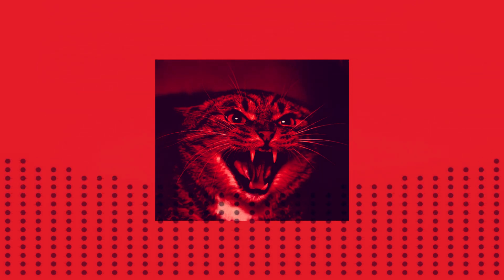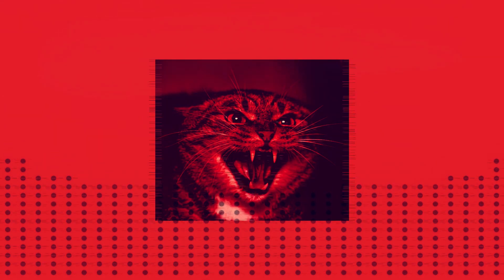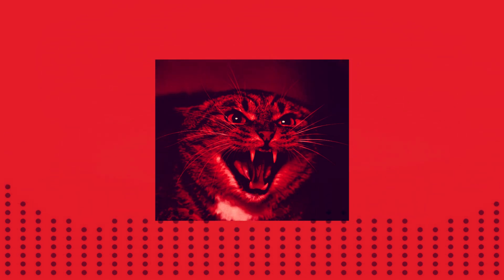Solence - Animal In Me - Sped up/Nightcore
one of my favorite songs. I was torn on whether to slow or speed this one up, but I think I made the right choice :) also I hope you like the cats, I love finding a corresponding cat photo for each video lol